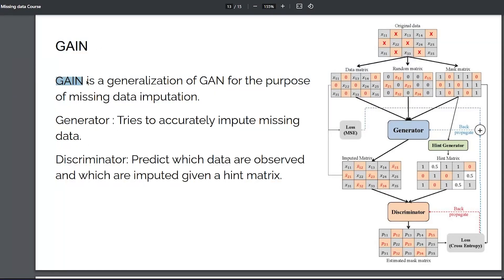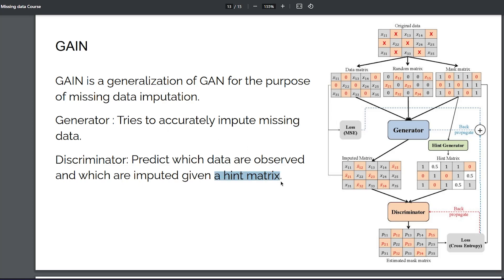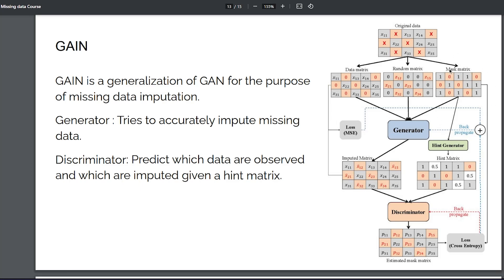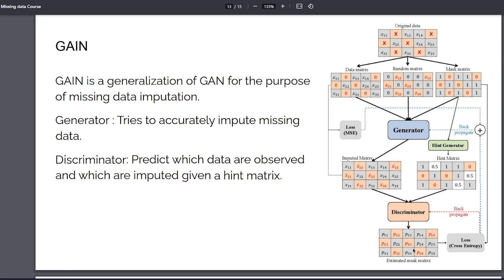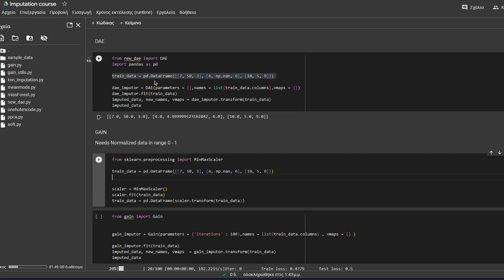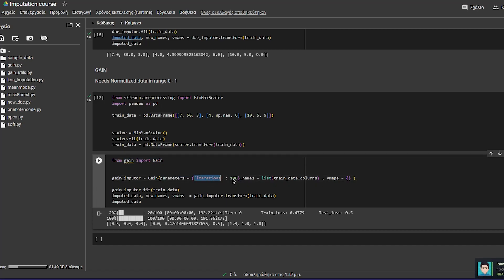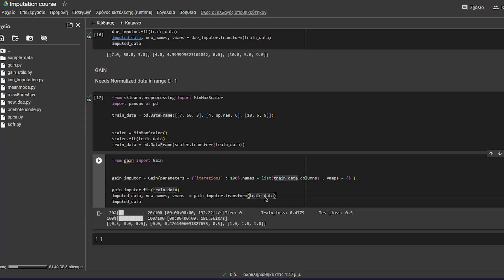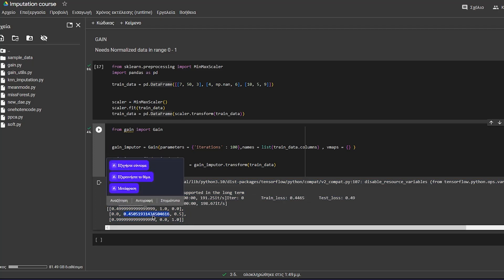How to impute missing data using Generative Adverserial Networks (GAIN) in python